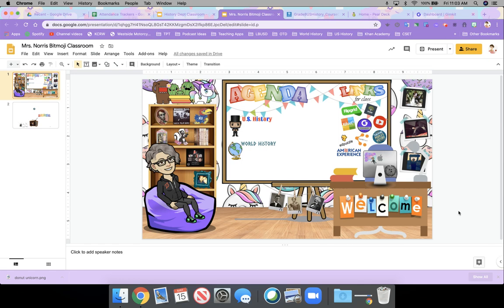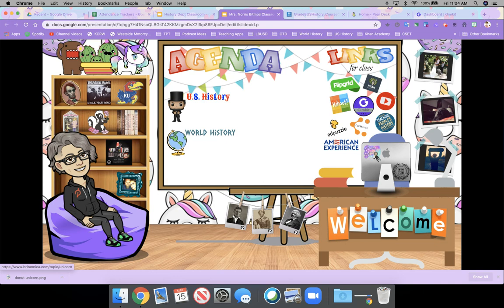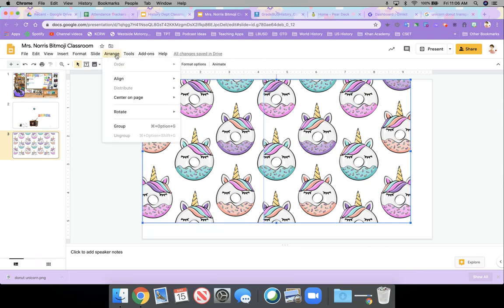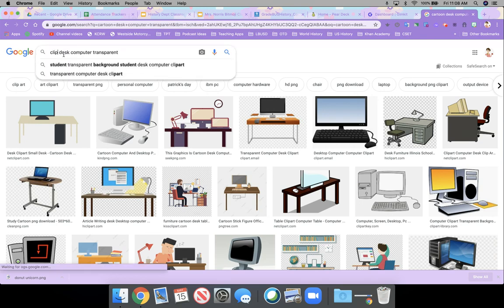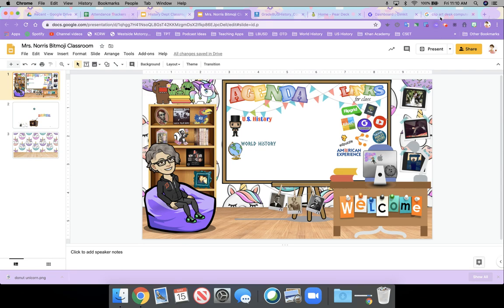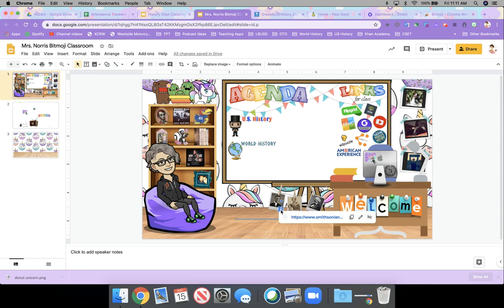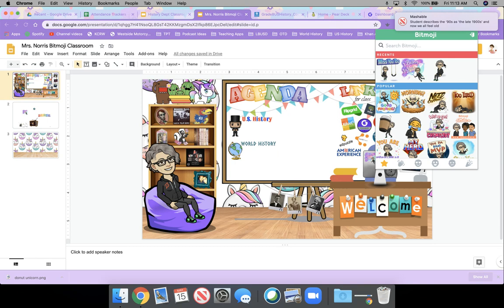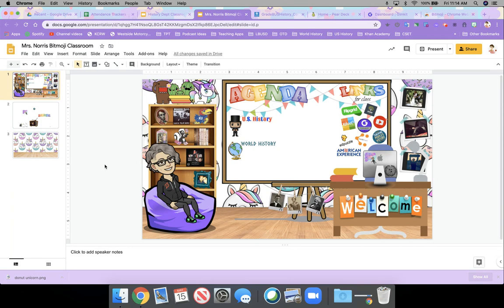Bitmoji Classroom: A Walkthrough and Basic Tutorial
A brief walkthrough of my Bitmoji Classroom and very basic tutorial on how to start your own. NOTE: Be sure to have the Bitmoji Chrome Extension installed before you begin. This is discussed in the video at 7:30.